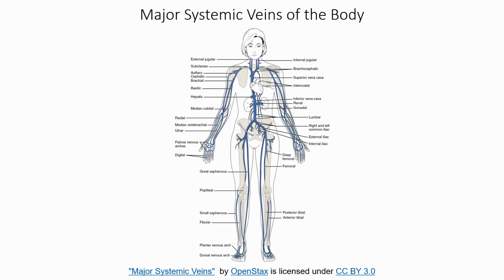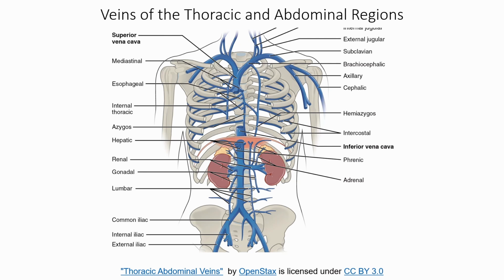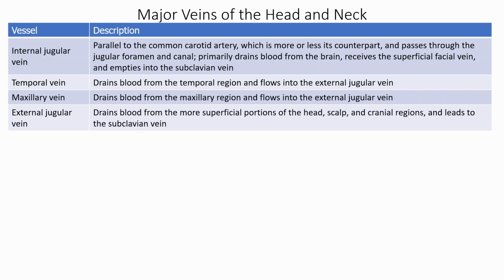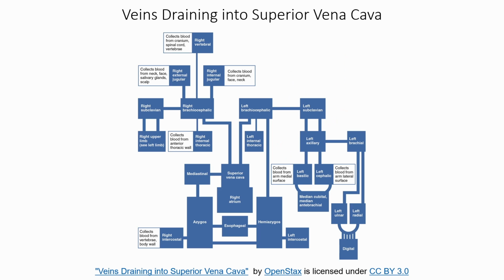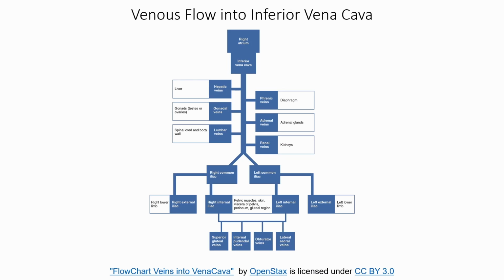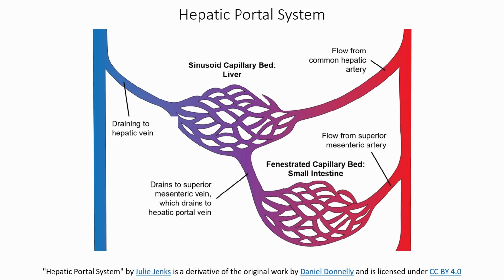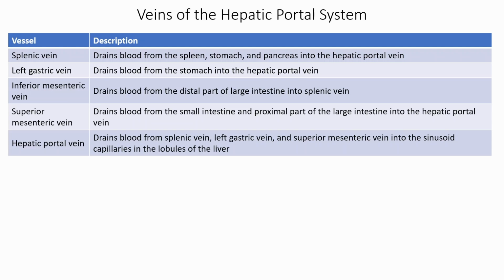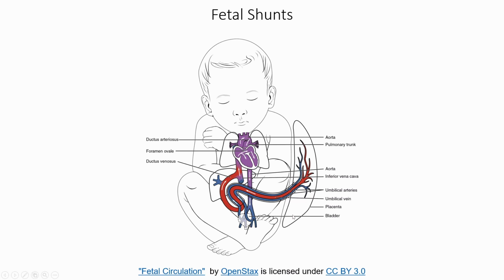BIOL 20 18.3 Pt 2 The Veins